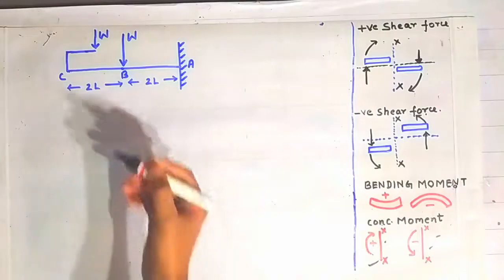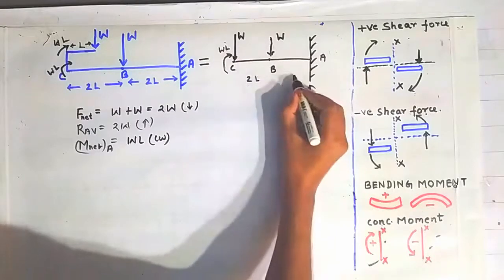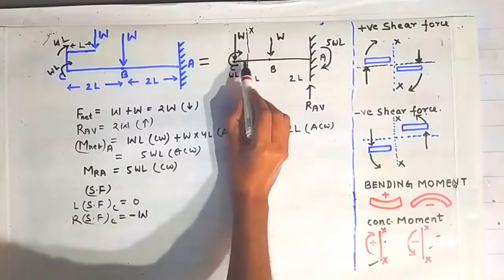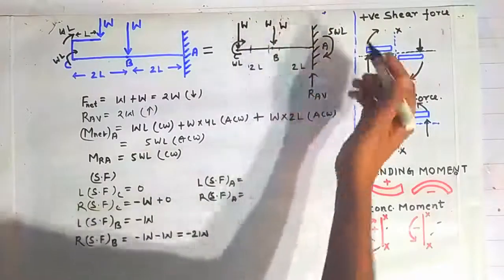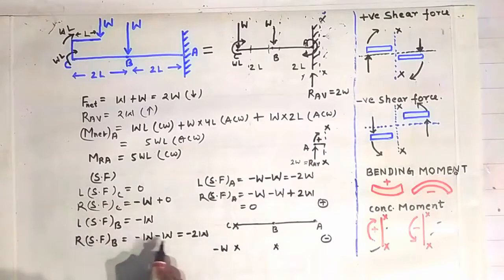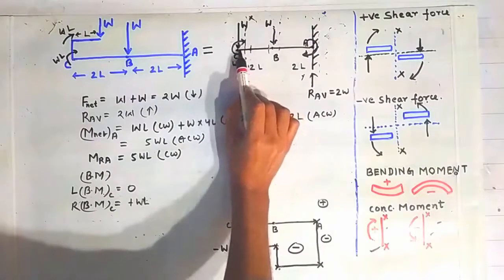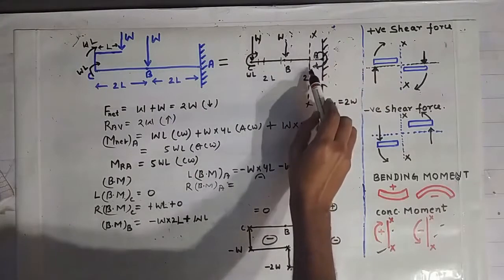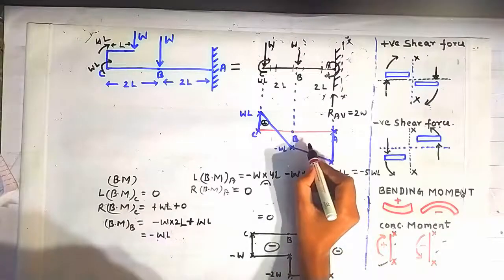sfd and bmd for cantilever subjected to concentrated moment at free end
this video contains information about shear force and bending moment diagram, that is shear force diagram and bending moment diagram numerical problem for concentrated moment beam for gate and ies examination,cantilever beam subjected to concentrated moment.